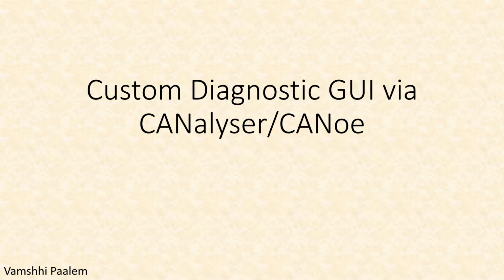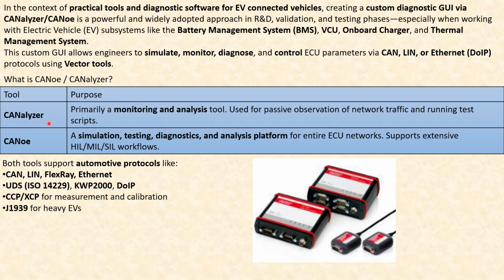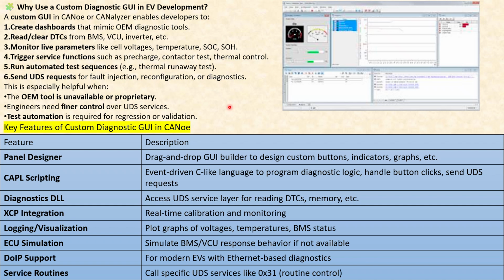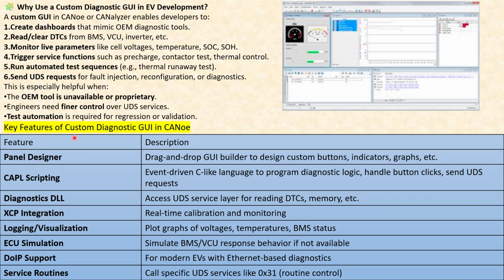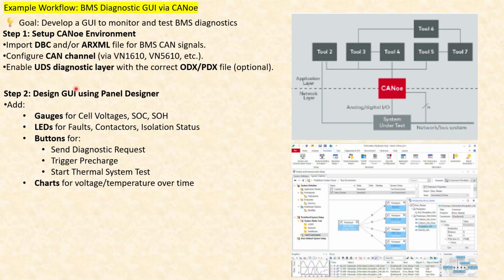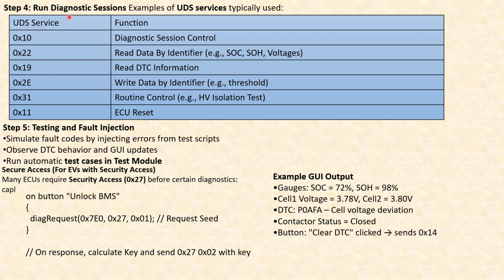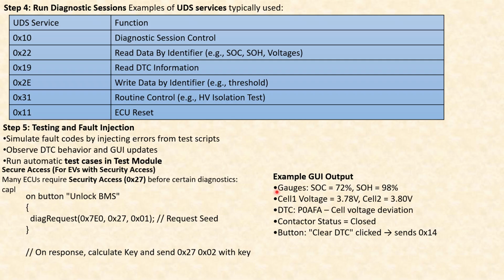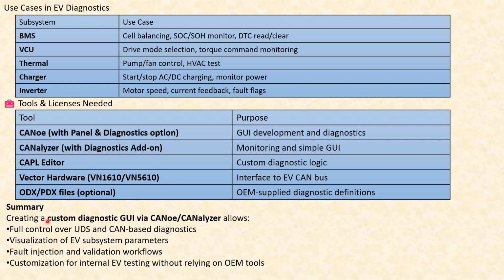Custom diagnostic GUI via Canalyzer Canoe